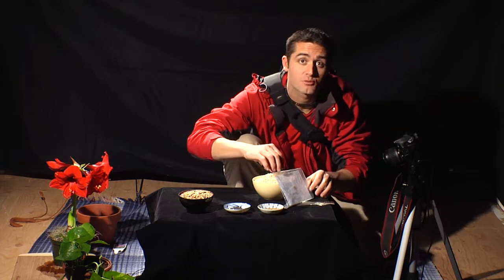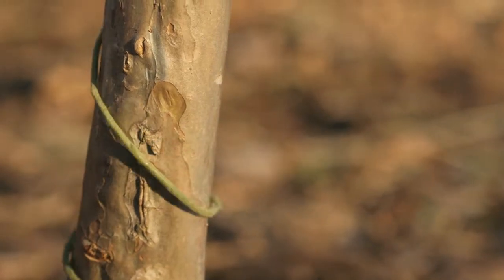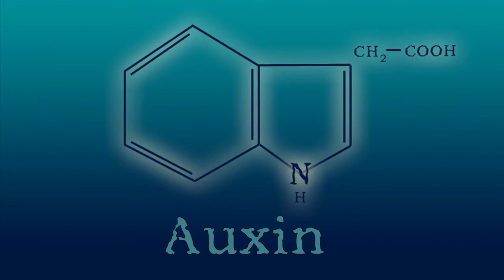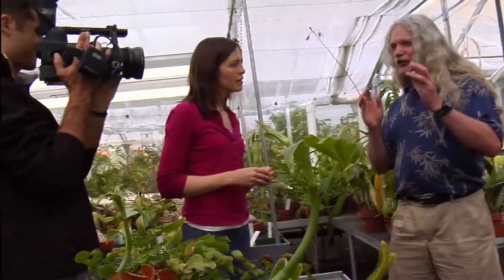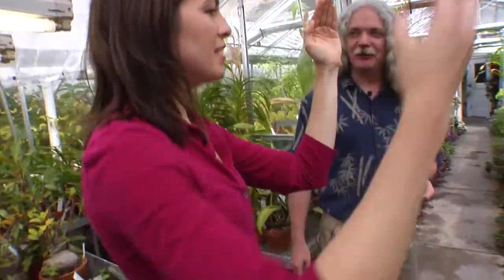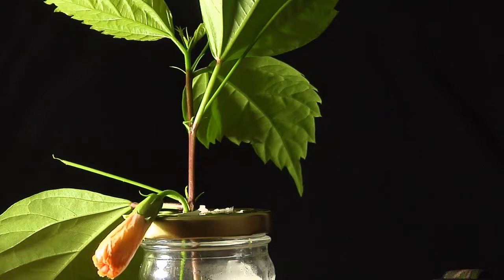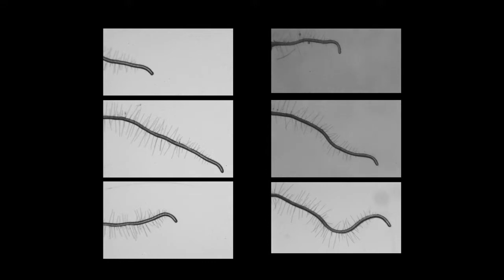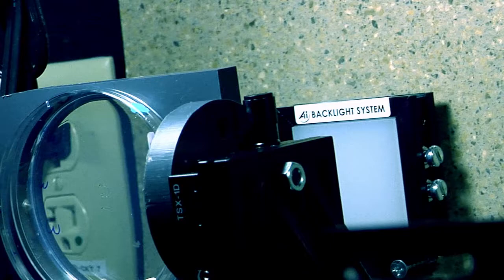Plant Tropisms: UntamedScience #24